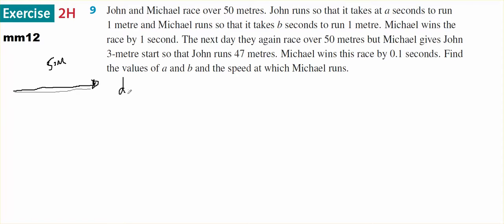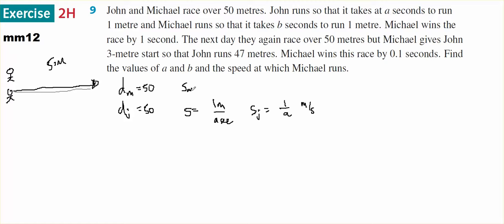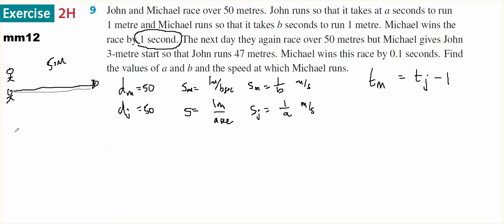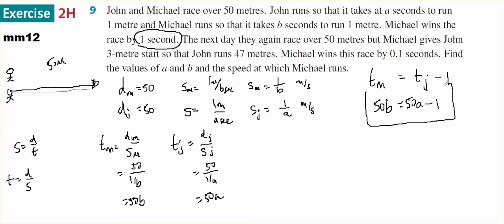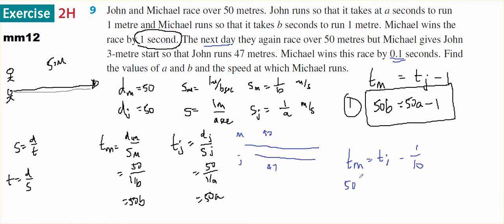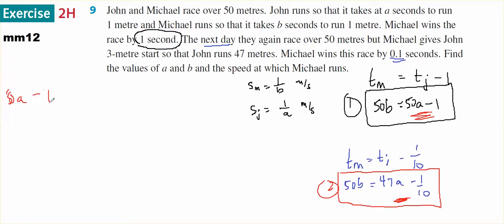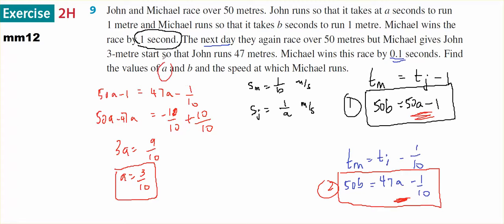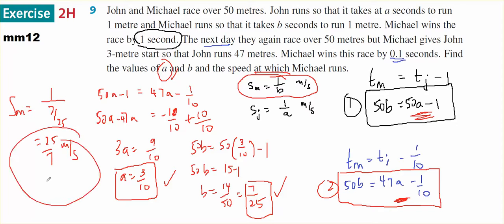mm12 2H 9